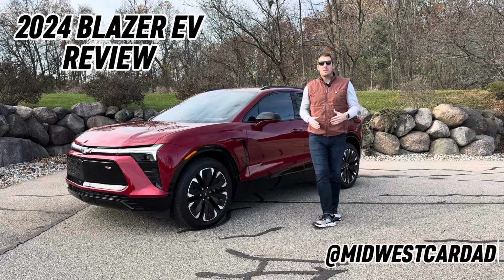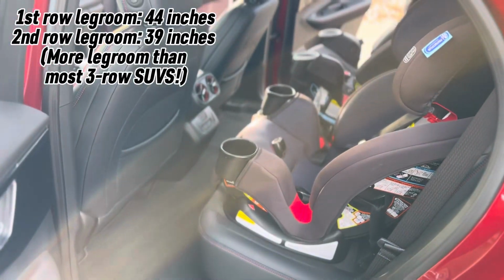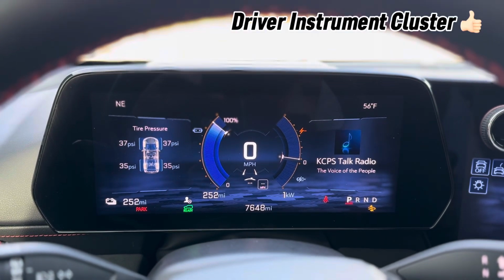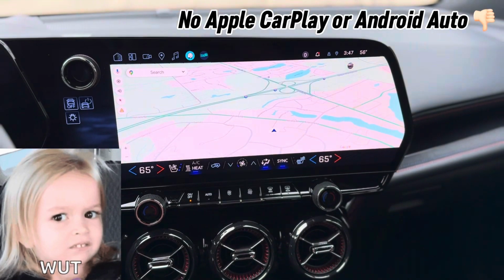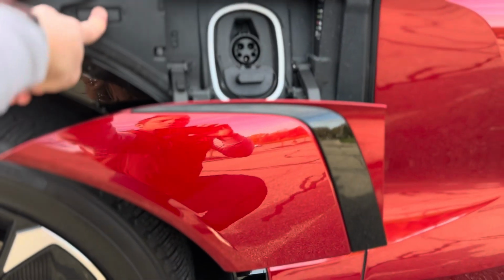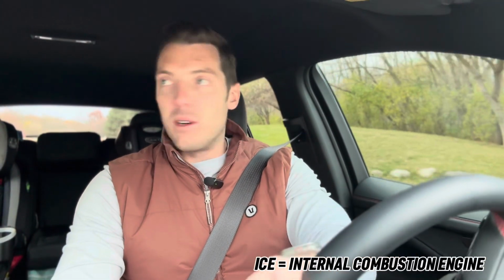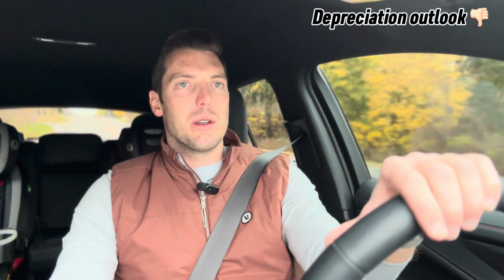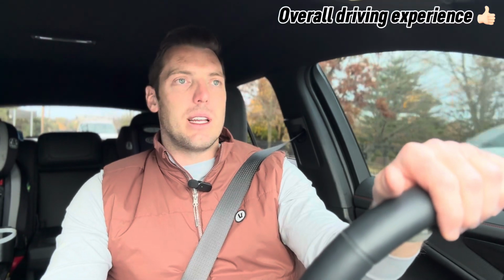2024 Blazer EV Review: Mostly, Pretty Good